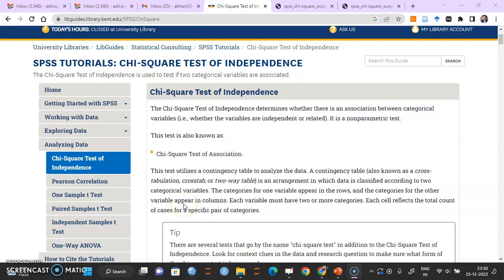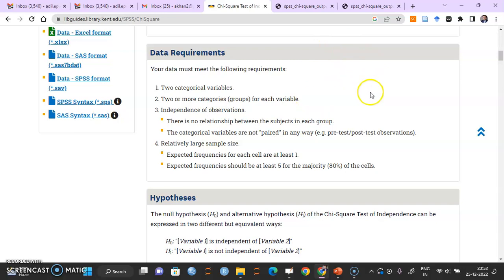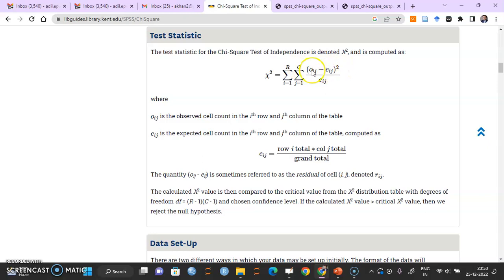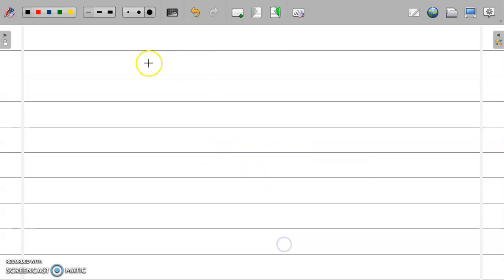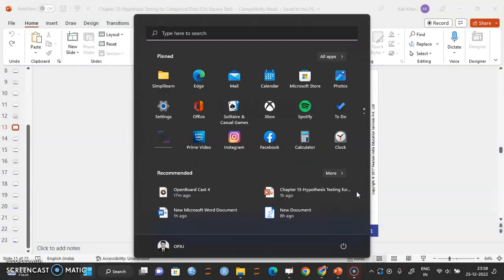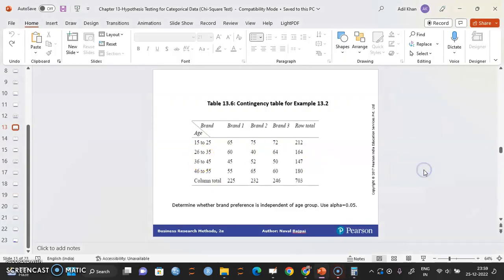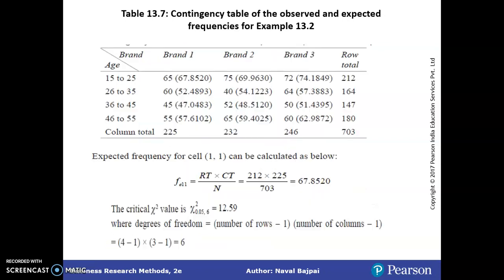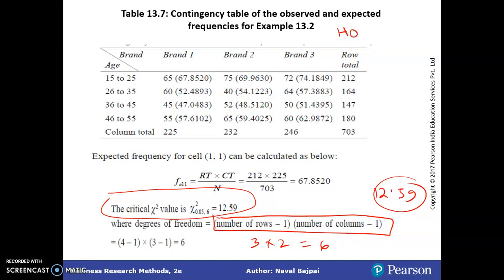chi squared test of independence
link for ken state